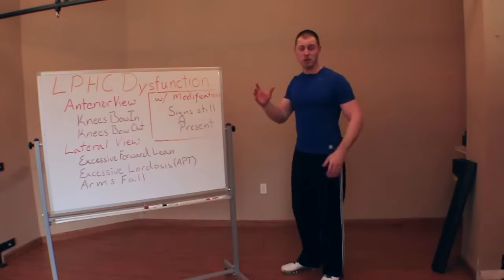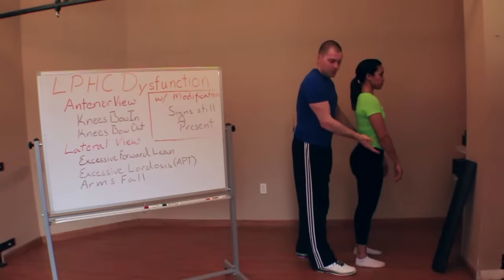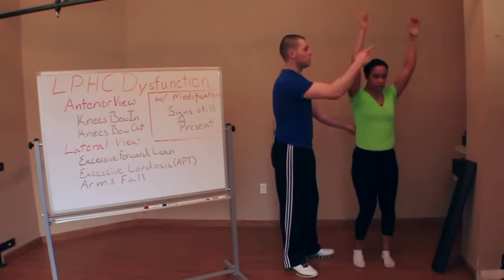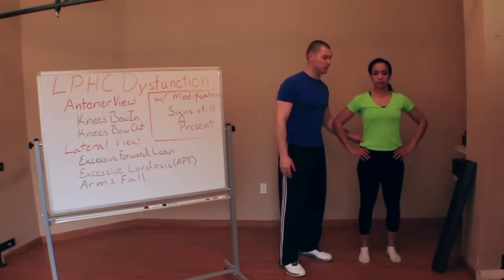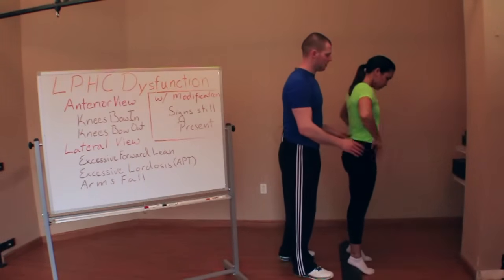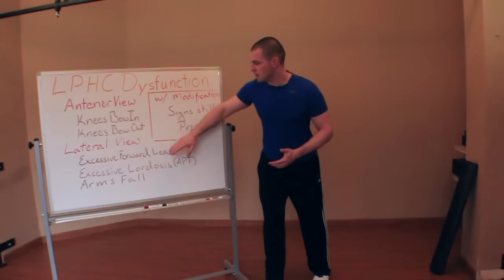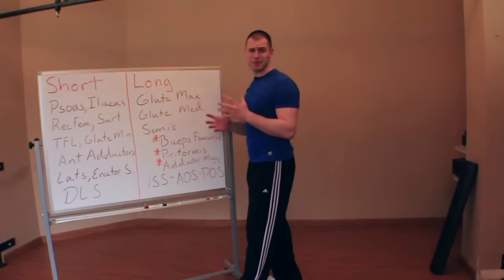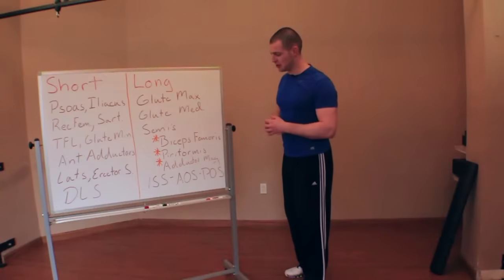Overhead Squat Assessment: Lumbopelvic Hip Complex Dysfunction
VIDEO: Overhead Squat Assessment Cluster Signs: Lumbopelvic Hip Complex Dysfunction

COURSE: Lumbopelvic Hip Complex Dysfunction (LPHCD)

Get full access to this course and others when you create a FREE 7-Day account

🔵 Brookbush Institute Offers:
• Certified Personal Trainer (CPT) Certification
• Human Movement Specialist (HMS) Certification
• Integrated Manual Therapist (IMT) Certification
• 160+ CEC-approved courses
• Courses on desktop or mobile app
• 500+ videos & 500+ articles
• New features and content added weekly!

👉 "It's amazing...like Netflix for certifications and courses!" - Jen. B